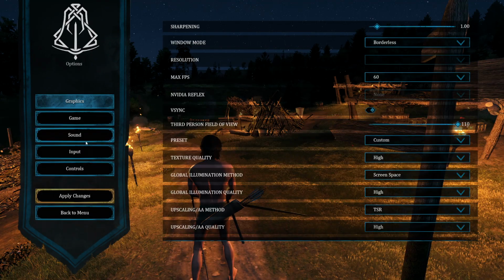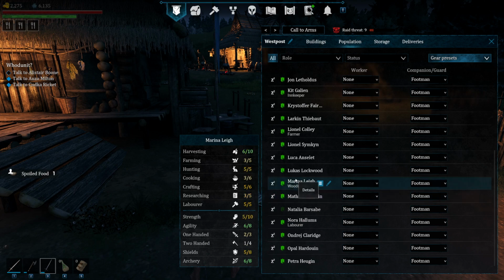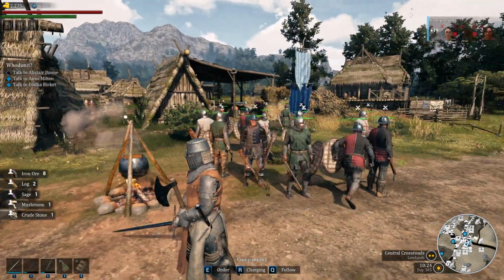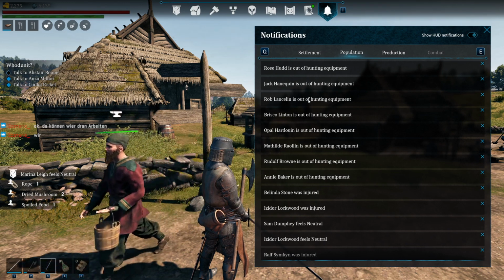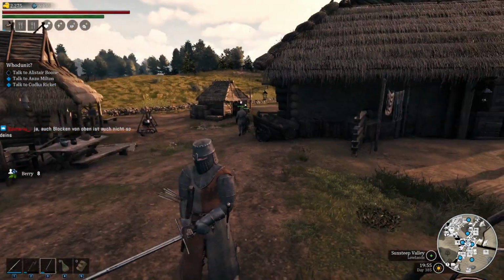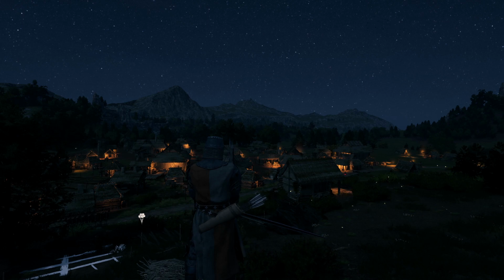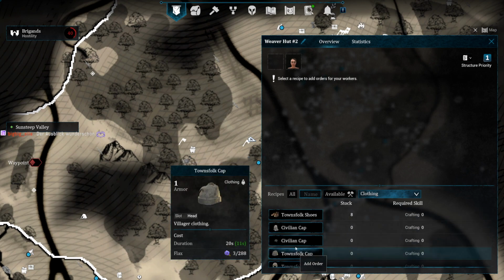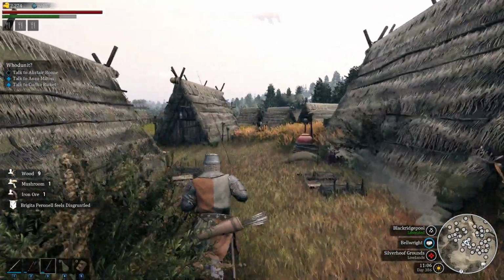Big Patch for Bellwright! Day 384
0:00 Intro talk
3:00 Menu changes
6:20 Entrance indicator
7:35 Staging Ground Armor presets
16:38 Armor Speed malus
18:05 Villager working outfit
34:38 German talk with chat
40:52 Duel with Npc
42:43 T3 mining hut
46:40 Delivery notifications
49:00 Patchnote reading
1:08:00 Blackridgepool Villager Housing
1:14:11 Outro